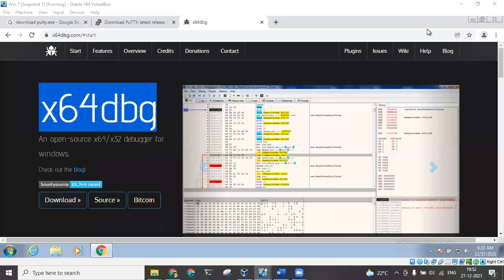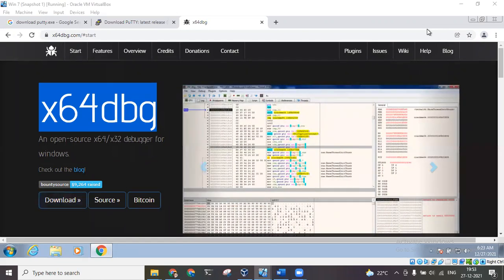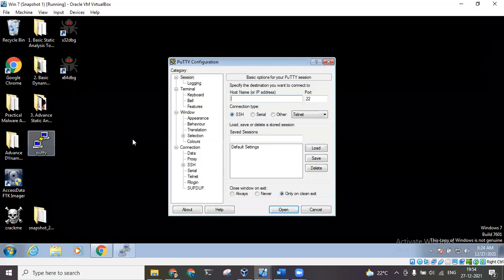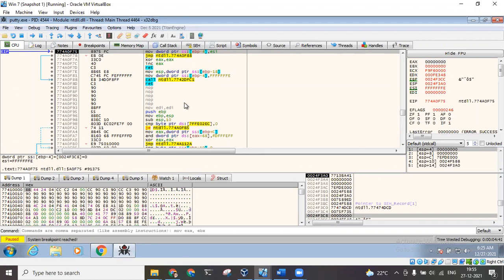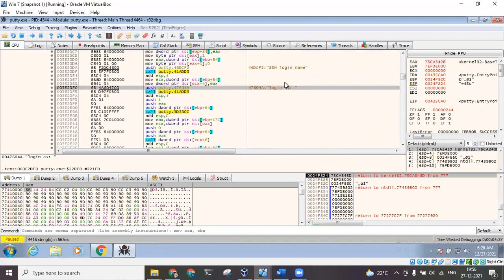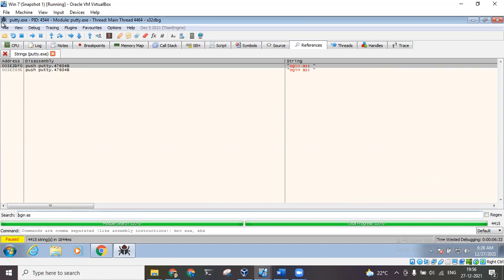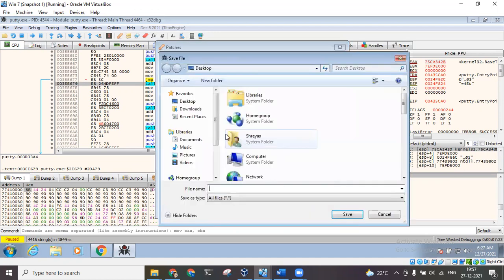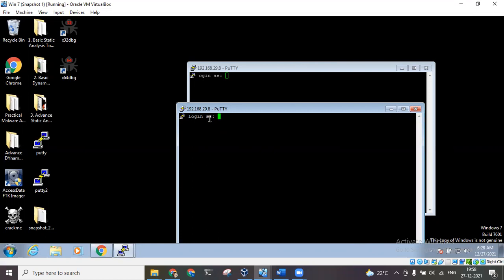x32DBG disassembler demo using Putty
In this video, we would see how to use disassemblers like x32DBG or x64DBG to make changes in an executable file.